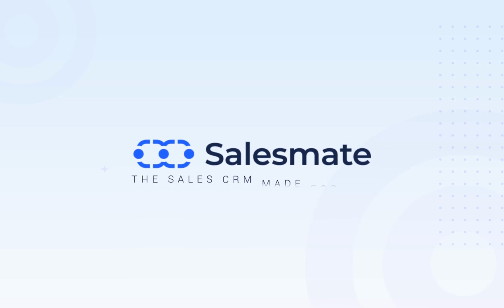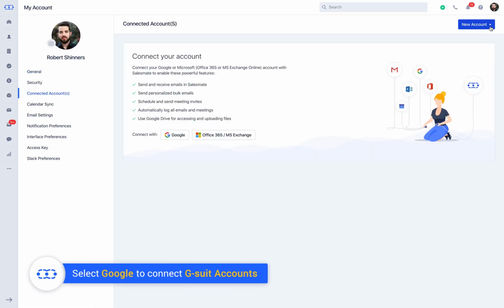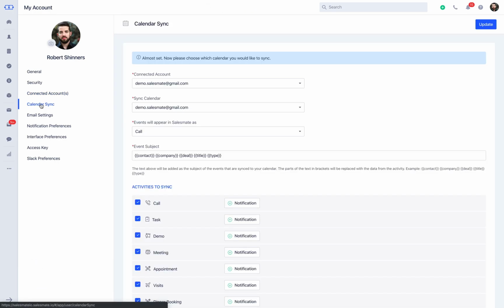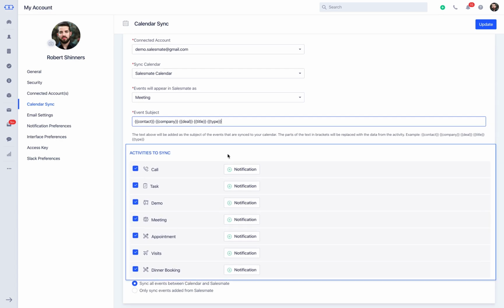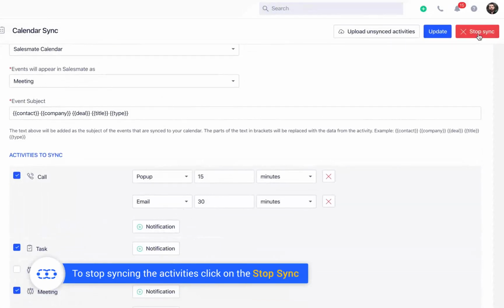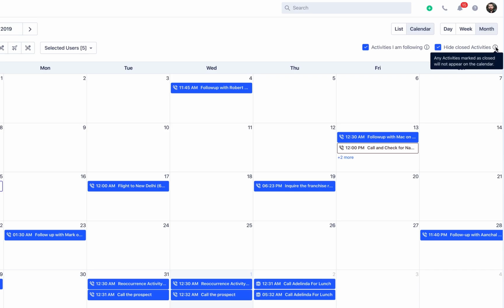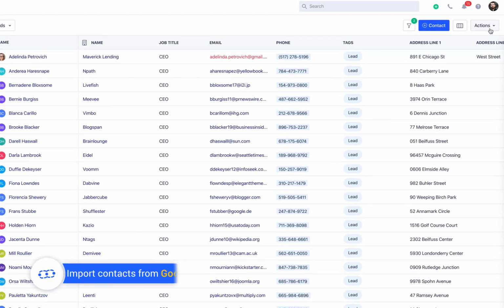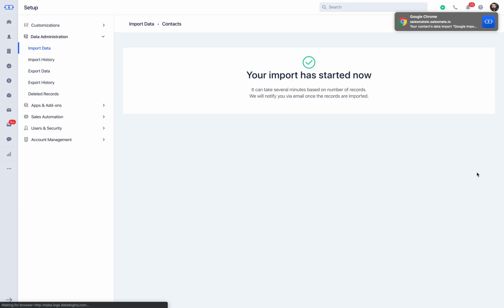Connect Google Account For Calendar Sync and Contact Import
Sync your Google Calendar seamlessly with Salesmate CRM, a Smart CRM for Smart Sales Team

@Salesmate is a truly intelligent Sales CRM that reduces pain by helping you be more productive, win more deals and engages deeply with your customers.

Try Salesmate free and unlock the power of visibility and automation into your sales team's success.